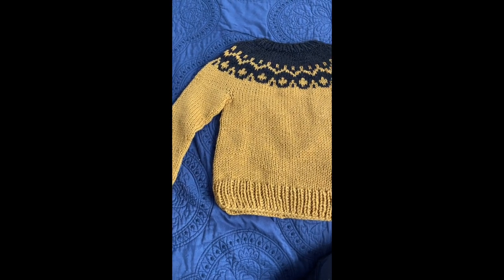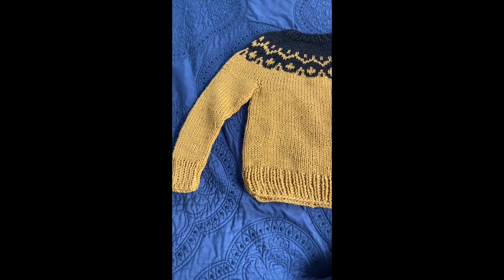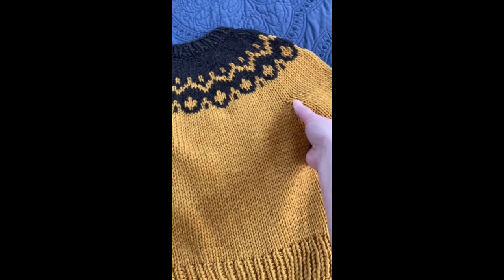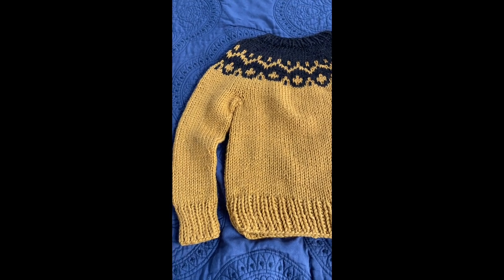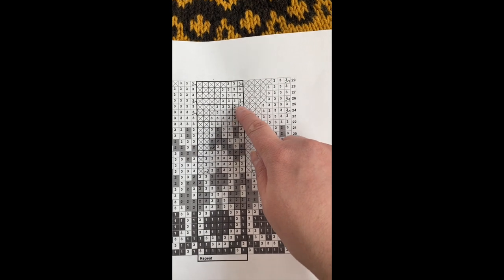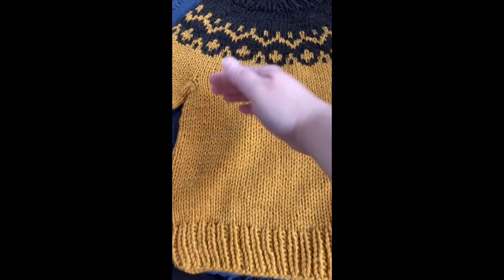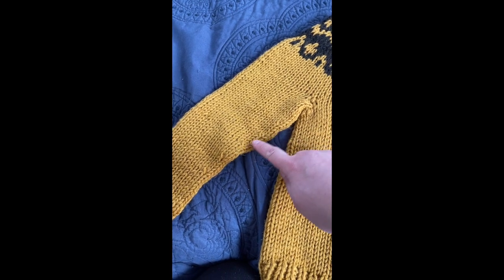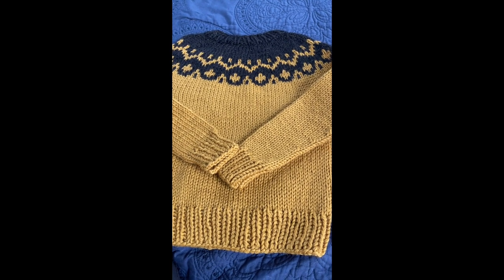How to Knit a Bottom-Up Sweater Pattern Top-Down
Basic Sweater construction explanations and how to reverse-engineer a pattern to knit it top-down when it was written for bottom-up.

Colors: Bittersweet Heather and Turmeric